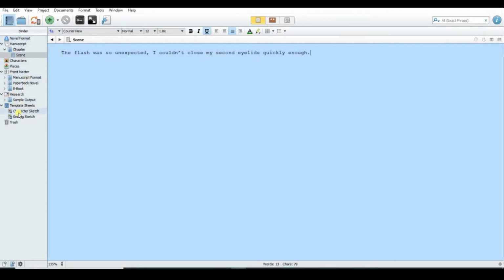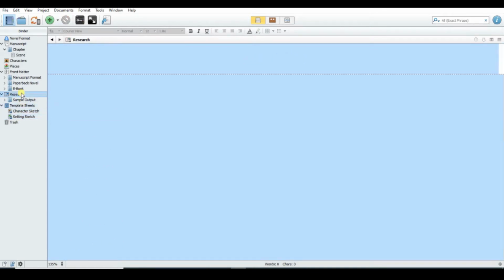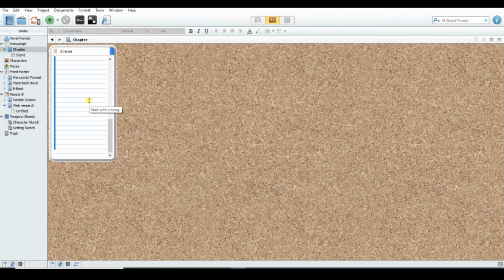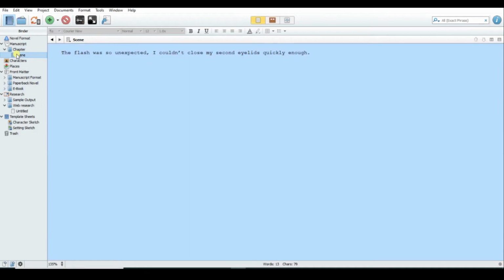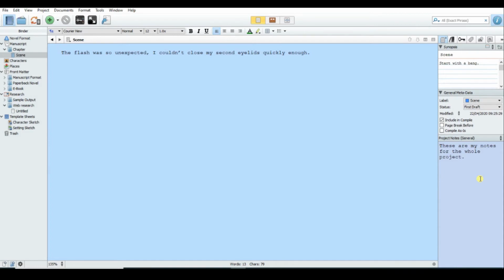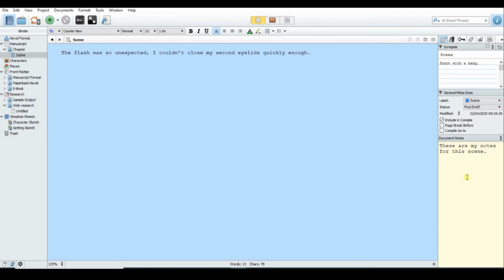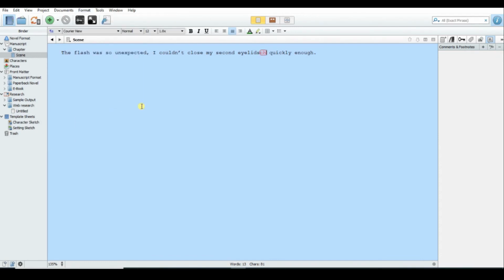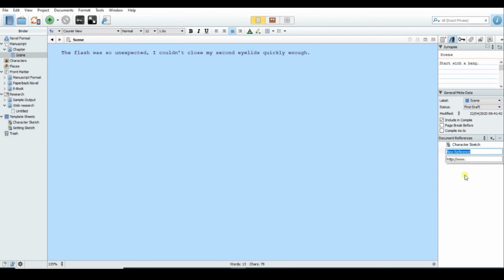Scrivener 1 for Windows: 5 Places to Save Research and Notes in Scrivener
Did you know that Scrivener isn't just for typing up your manuscript? It can help you keep all your notes, research and plot information in one place - your Scrivener document. How's that for efficiency? In this video I show you five places within Scrivener where you can store information for quick reference.

This tutorial uses Scrivener for Windows Version: 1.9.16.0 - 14 Nov 2019.

If you want to jump straight to a single topic. Here's where you do it.

⏱ Timestamps
00:00  5 Places to Save Research and Notes in Scrivener
00:13  The Binder - Templates/Research
01:03  The Corkboard
01:48  Project and Document Notes
02:42  Comments/Inline Annotations
03:31  Document References

When you’ve finished there, why not check out the complete Scrivener playlist?